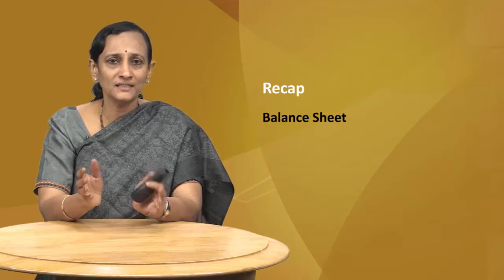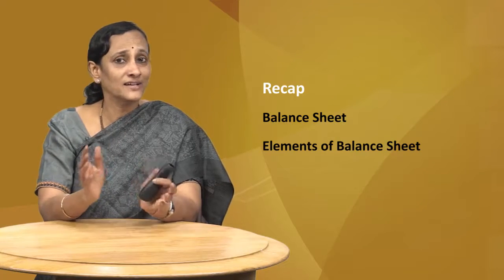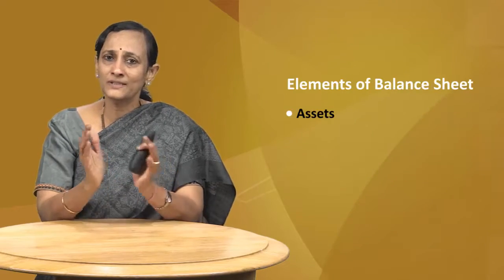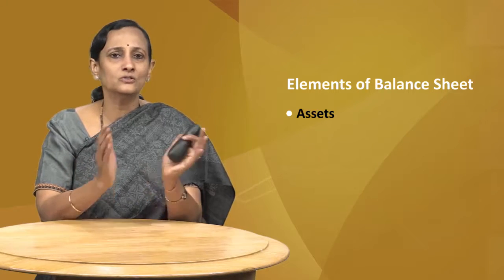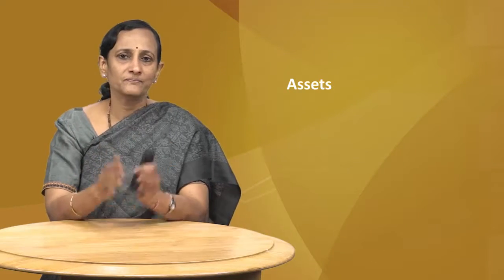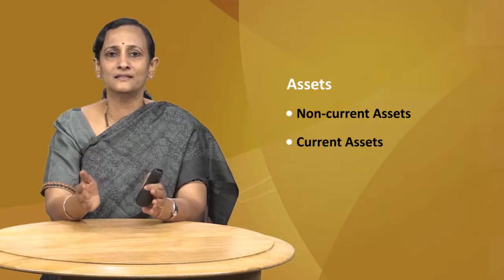PS FRA W02 C17